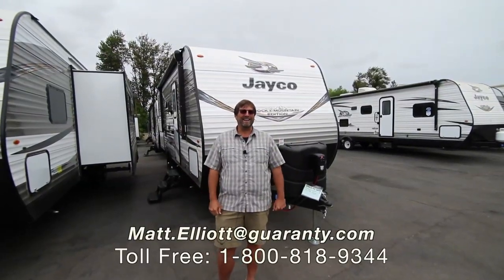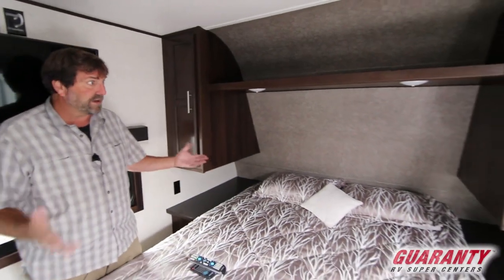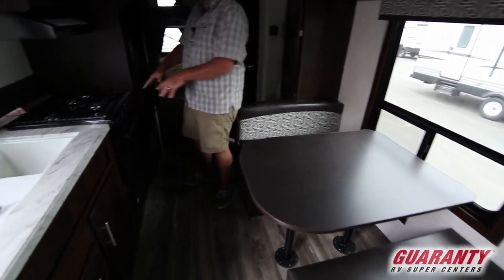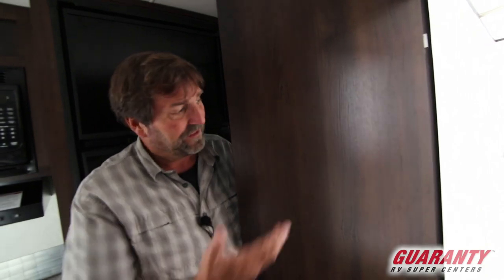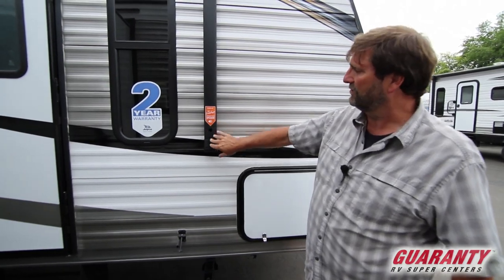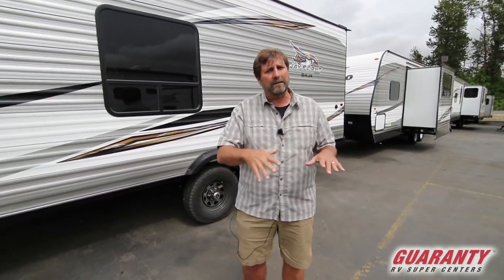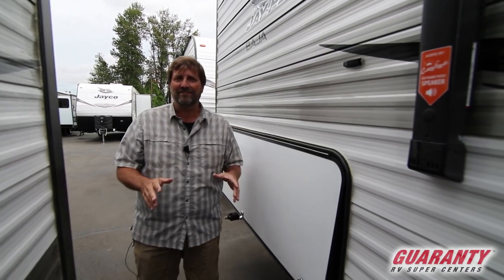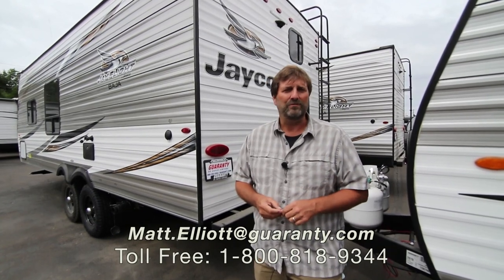2019 Jayco Jay Flight SLX 224 BHW Travel Trailer Video Tour • Guaranty.com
2019 Jayco Jay Flight SLX 224BHW —There are so many great things about the Pacific Northwest. We have desert, mountains, beaches, and everything in between. Allow yourself to experience it all with this brand new 2019 Jayco Jay Flight SLX 224BHW travel trailer.

When the crew is hungry, the kitchen is well equipped to handle even the fiercest appetites. Store your ingredients in the thoughtfully placed cabinetry and refrigerator. A microwave and two burner stovetop make it easy to whip up anything you may desire.

Everyone will have a chance to get a good night’s sleep thanks to the multiple sleeping options throughout this travel trailer. The back corner has double bunk beds that are perfect for little ones or adults. The booth dinette can be easily transformed into a bed within a matter of seconds. Don’t forget the front bedroom which is equipped with a queen bed and dual wardrobes.

We all know that having a private bathroom when camping is a convenience that can’t be beat. The rear bathroom in this travel trailer includes a toilet, sink and shower.

Other notable features include:
• Stabilizer jacks,
• Air conditioner,
• Power tongue jack,
• Power awning,
• 2-year warranty,
• Diamond plate protection on front wall,

If you want to experience all the adventure with absolutely no discomfort this 2019 Jayco Jay Flight SLX 224BHW is your answer! Come see it today at Guaranty and while you’re hear ask if this RV qualifies for a no down payment loan.